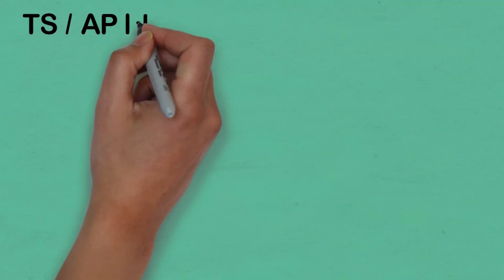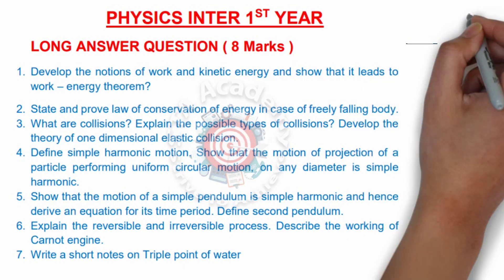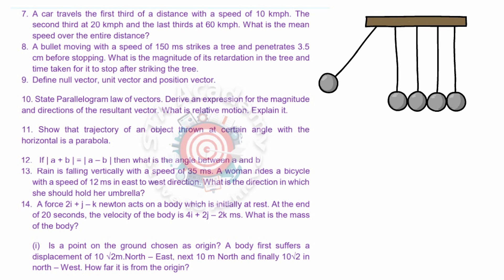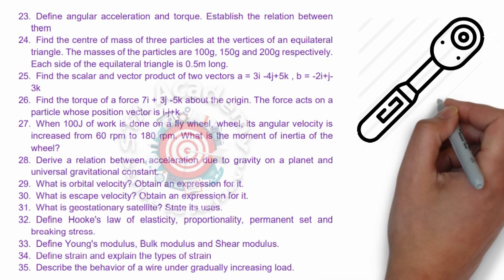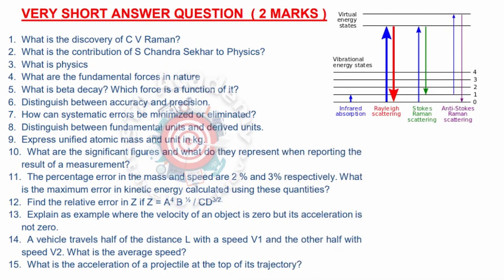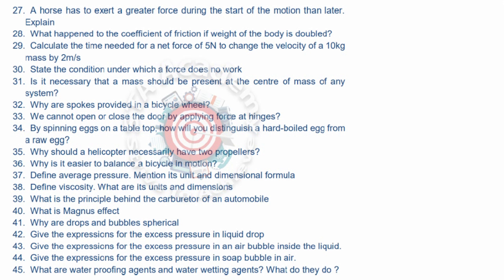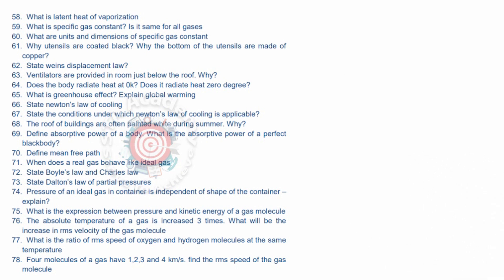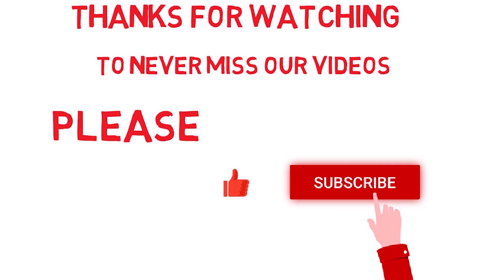TS / AP INTERMEDIATE EXAM 2021 | INTER 1ST YEAR PHYSICS IMPORTANT QUESTIONS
in this video we are putting a light TS / AP INTERMEDIATE EXAM 2021  INTER 1ST YEAR PHYSICS IMPORTANT QUESTIONS after the deletion of 30% of the syllabus. This video is very helpful for inter students. who are struggling now a days for their classes.

STA Academy
(Strive To Achieve)
If we get 10000 views on this video we will upload a Q & A session for the  random 250 comments from the students in the comments section

INTER 2nd  YEAR PHYSICS IMPORTANT QUESTIONS| TS Inter 2nd year physics important questions 2022